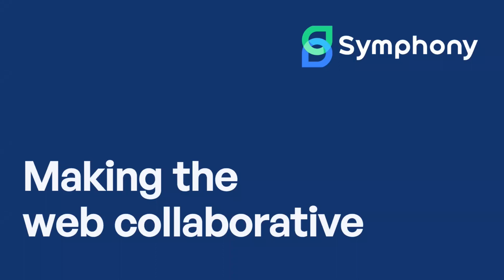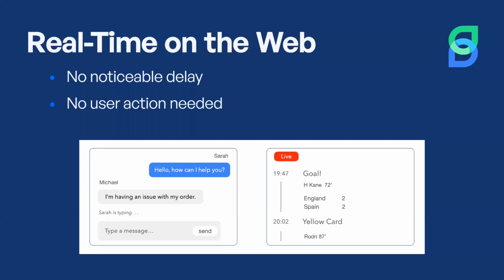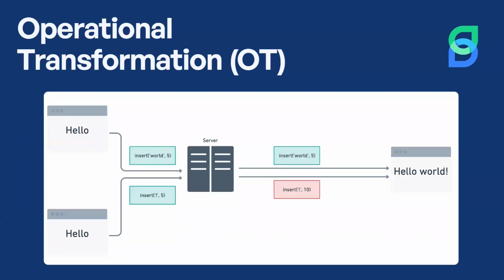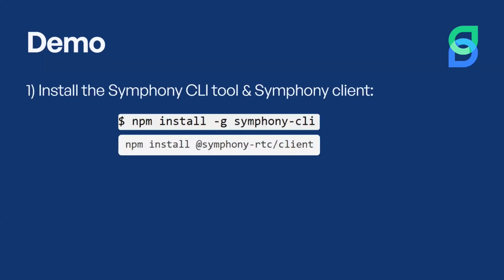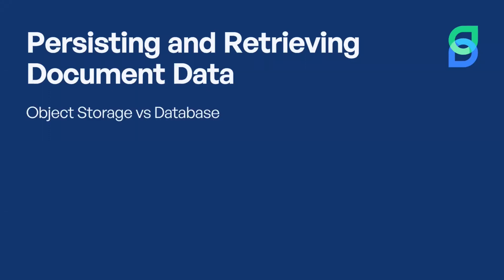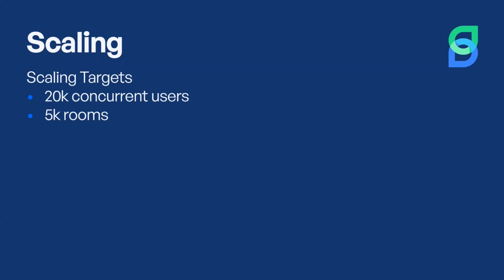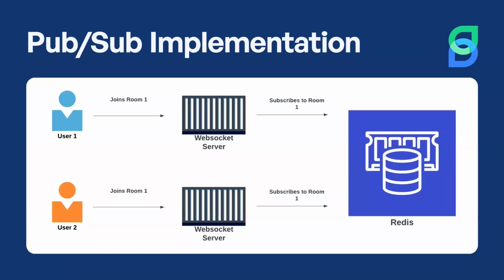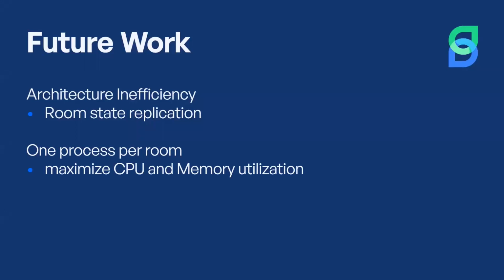Launch School Capstone Presentation: Symphony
Presented by:
Derek Bruinooge, Diego Hernandez Ramirez, Mykolas Viningas, Yusuf Birader

Description:
Symphony is an open-source framework designed to make it easy for developers to build collaborative web applications. Symphony handles the complexities of implementing collaboration, including conflict resolution and real-time infrastructure, freeing developers to focus on creating unique and engaging features for their applications.